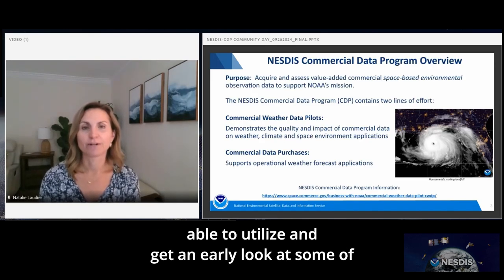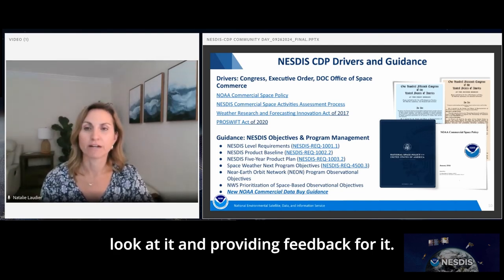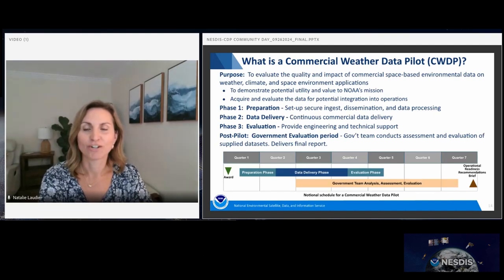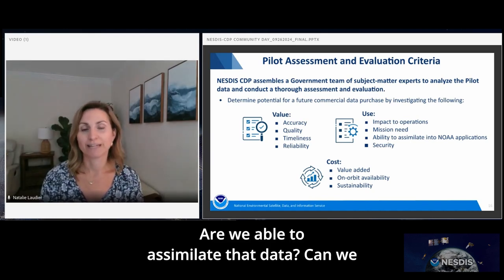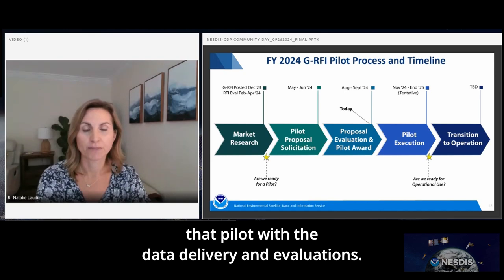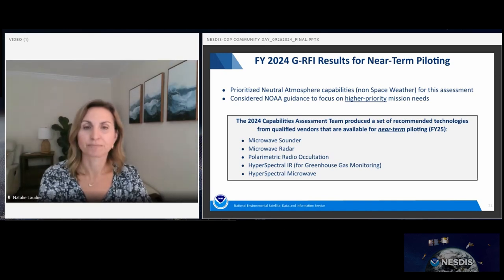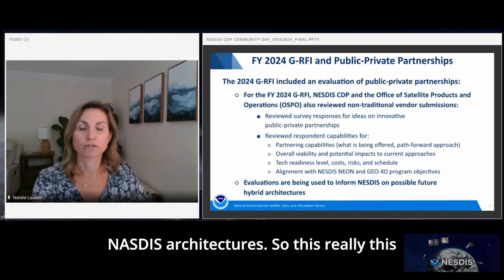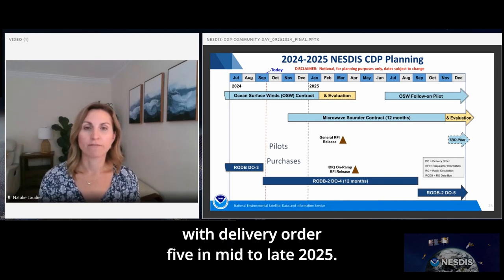NESDIS Commercial Data Program Community Day, Thursday September 26, 2024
NOAA’s National Environmental Satellite, Data, and Information Service (NESDIS) Office of Systems Architecture and Engineering (SAE) will host an online Commercial Data Program (CDP) Community Day. The focus of this community day is to provide a NESDIS CDP status and describe how NESDIS is using the results from the General Request for Information (G-RFI) released by the NESIDS CDP in December 2023. Presenters will offer an update on the G-RFI process, outcome, methodology, technology types considered, and considerations of NOAA mission needs. Other topics will include the objectives and future plans of the NESDIS CDP, including operational data purchases and data pilot projects to support NOAA’s observational requirements.